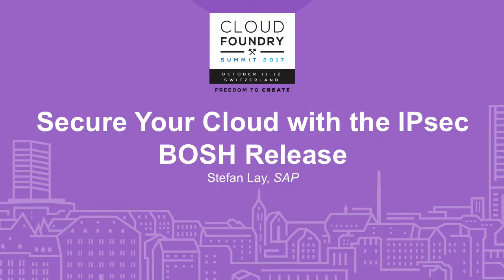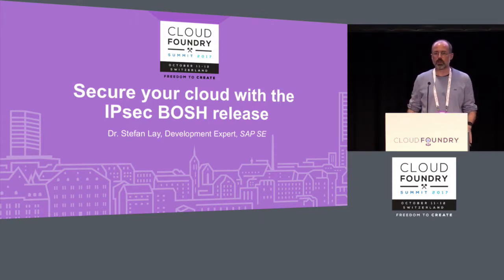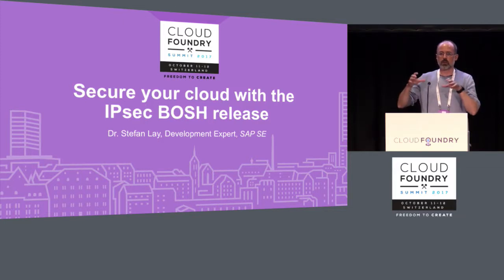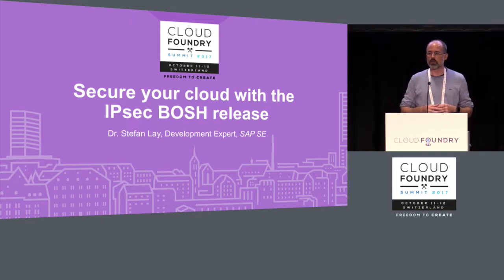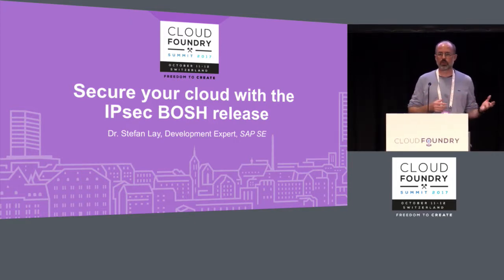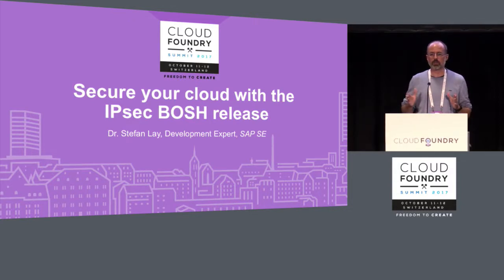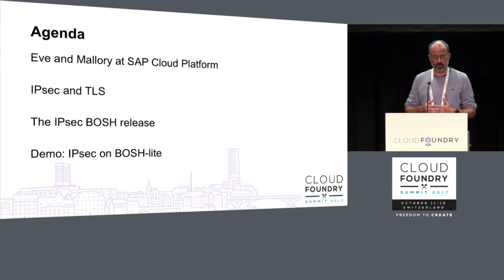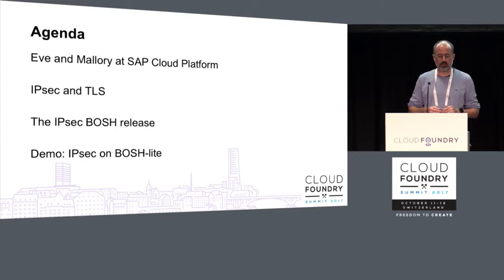Secure Your Cloud with the IPsec BOSH Release - Stefan Lay, SAP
Customers using your cloud need to have trust that their data is safe. This is especially true for enterprises running critical businesses on top of Cloud Foundry. Even if communication from the client to the router or load-balancer is secured, the traffic inside Cloud Foundry and the connections to backing services are unencrypted by default. On a public cloud code of different customers runs on the same resources. Malicious developers could use a security hole to break out of their application or staging containers and sniff network traffic containing packets of other customers.

We therefore use IPsec in order to provide transport level encryption. We will give a brief introduction to IPsec and the IPsec BOSH release. We then show how we use it to secure traffic from Cloud Foundry to a backing service which provides connections to the SAP systems at the customer site.

About Stefan Lay
Dr. Stefan is working as a software developer and scrum master at SAP SE. For about three years he has been taking part in SAP's endeavour to offer SAP's customers a modern PaaS based on Cloud Foundry. He has an open source background as eclipse committer and he frequently gave presentations and tutorials at international conferences.